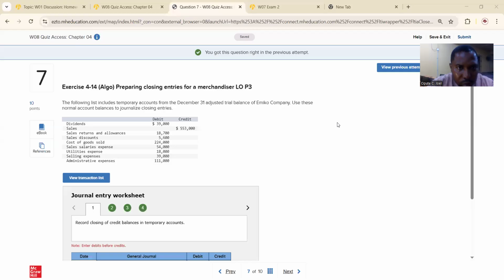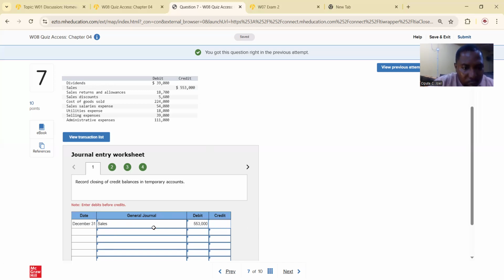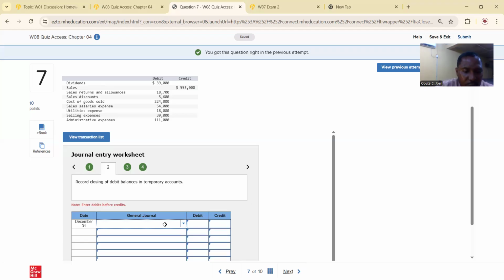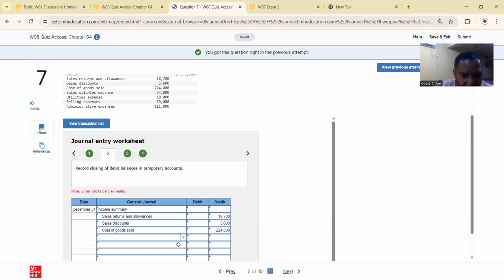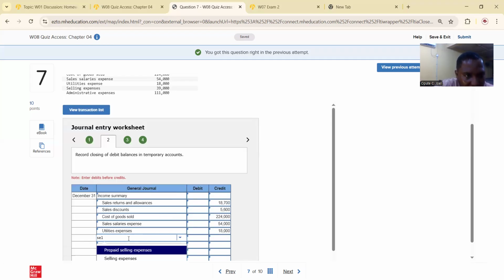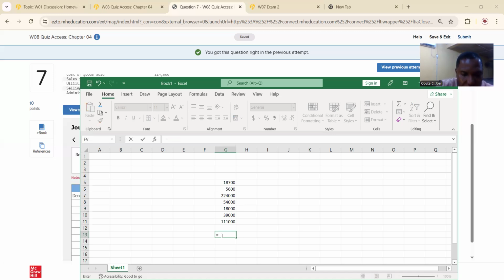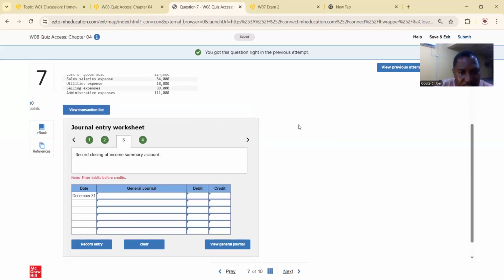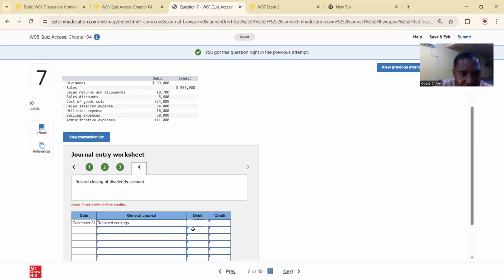ACCTG201 W08 QUIZ ACCESS QUESTION 7 BY OPUTE C. JOEL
Teaching Closing Entries for a Merchandising Company